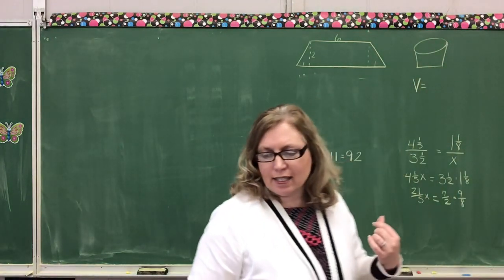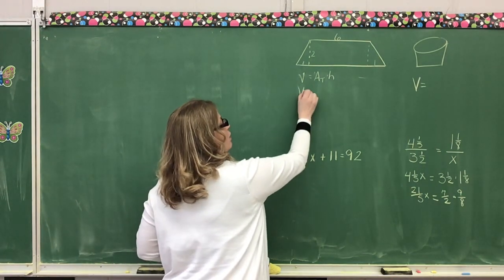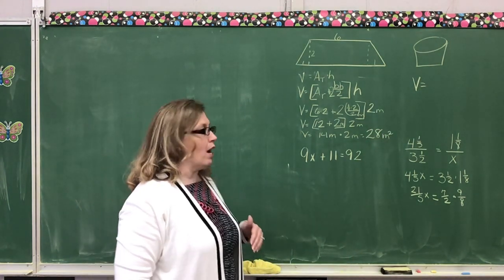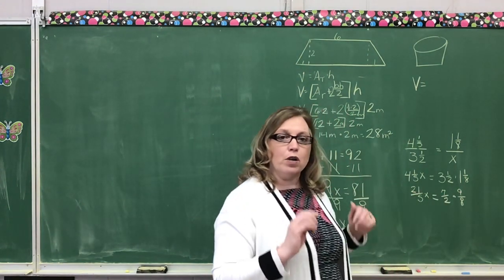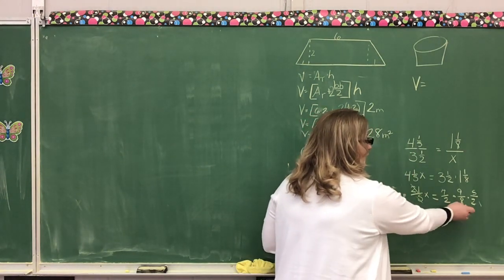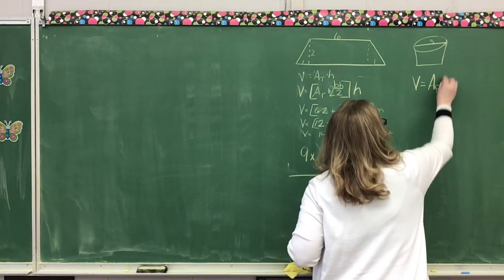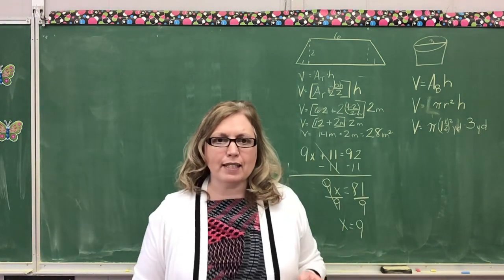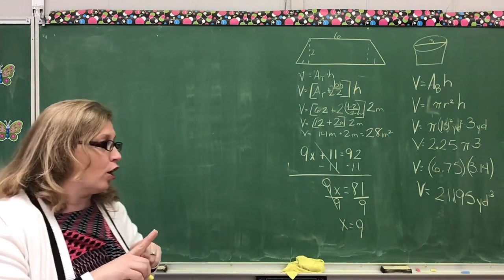Pre Algebra part 2). 4/27/20